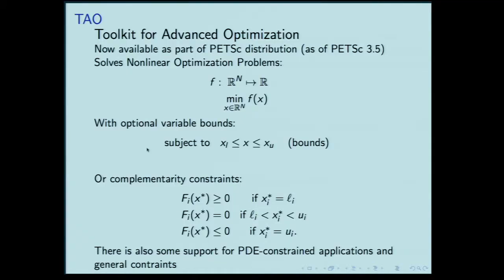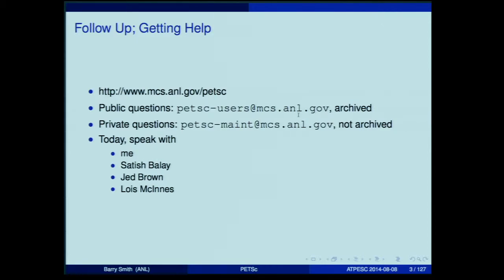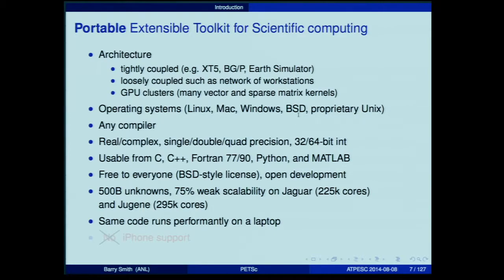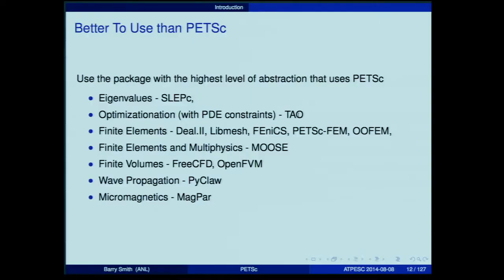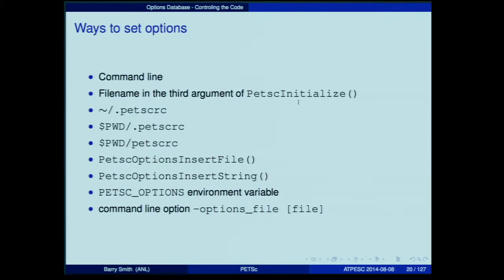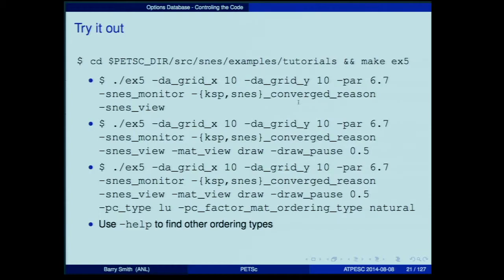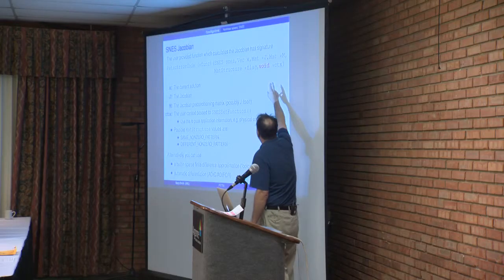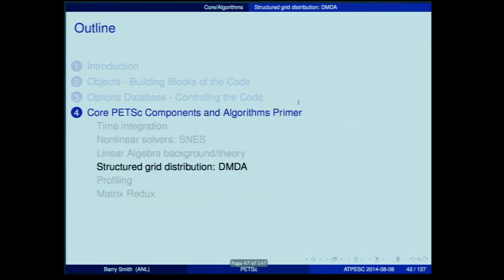PETSc: Portable, Extensible Toolkit for Scientific Computing | B. Smith, Argonne National Laboratory